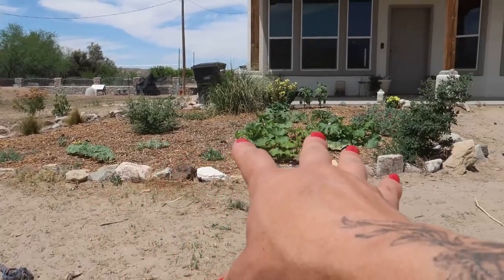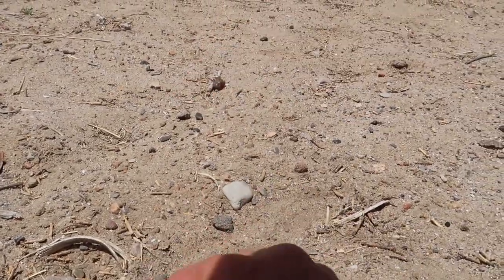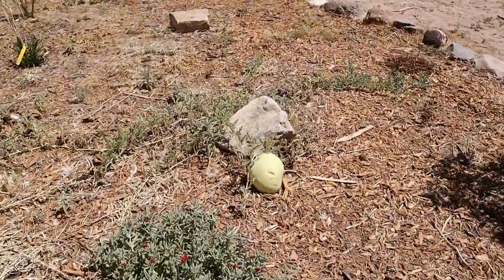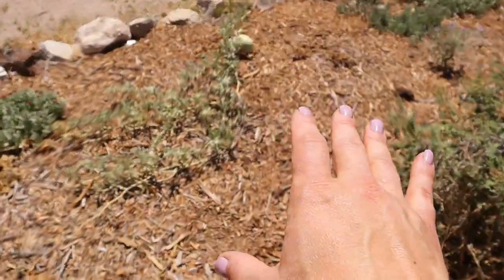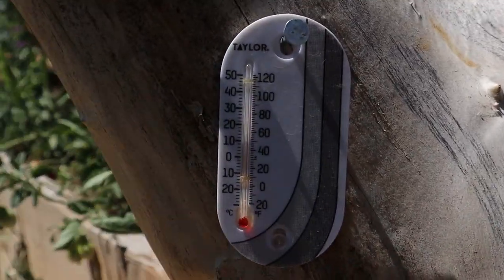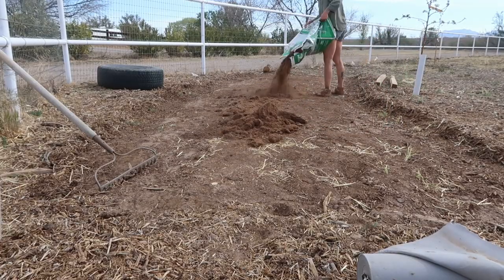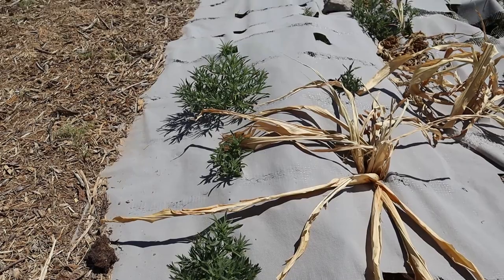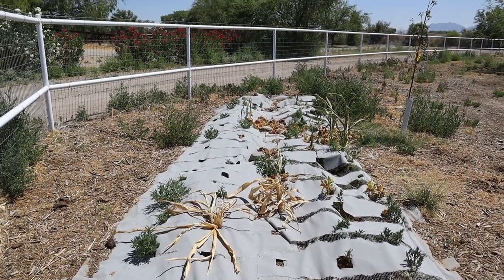Garden Overwhelm and Learning From this Season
Hey folks!
It has been a long time since I've shown you the progress on my front yard edible landscaping and my bean plot...but the day has come! Unfortunately, the news I have is not good.

Garden overwhelm is real, and with the heat wave that we have had this summer, the gardens have suffered terribly this last month. Gardening in the desert is hard enough, but it is especially hard when you are doing it by yourself and in such a tough environment. But it's ok to give yourself a break and let go of things! Join me today as I talk about the lessons I've learning from my gardening experience this summer.